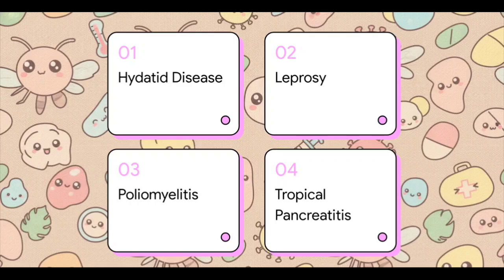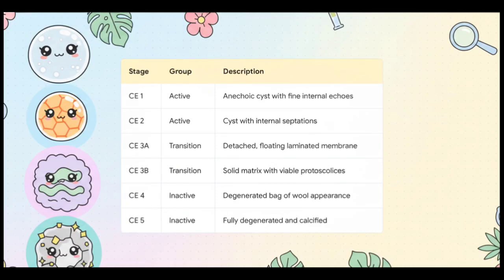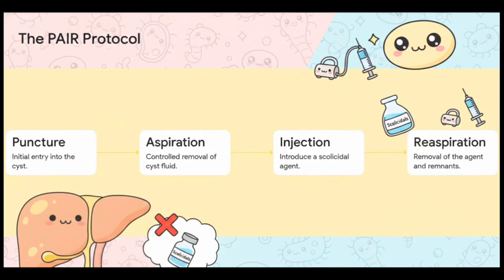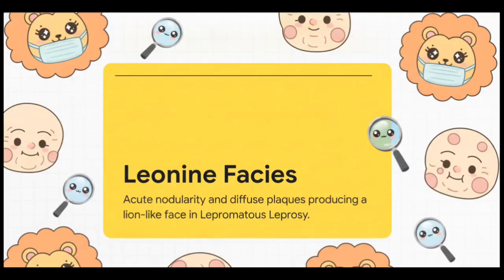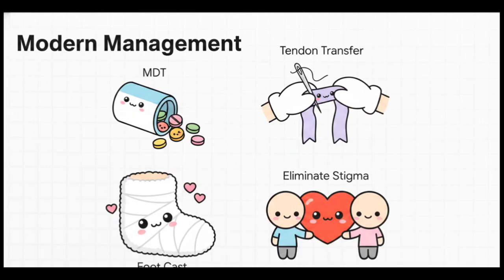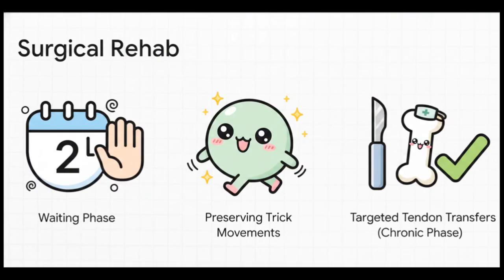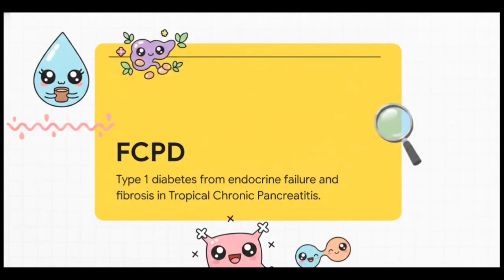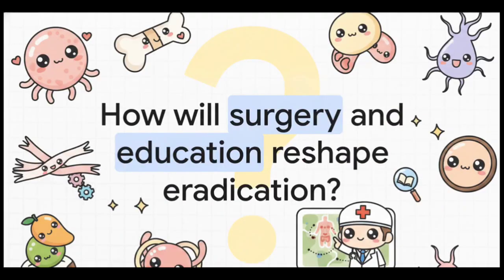Tropical Infection Part 2 | Bailey & Love | Easy High-Yield Revision